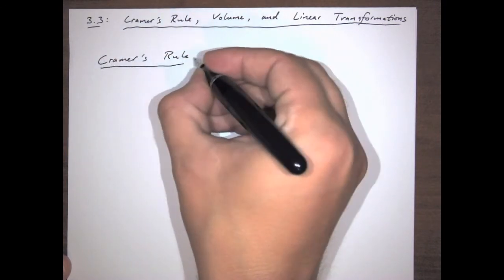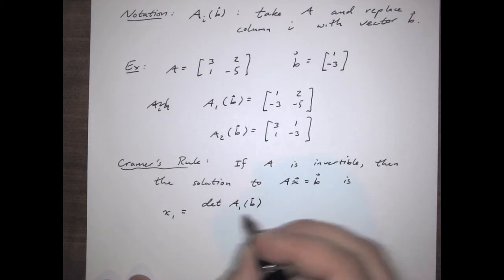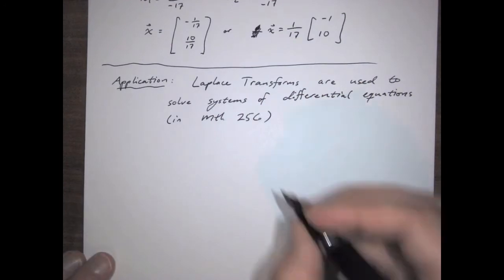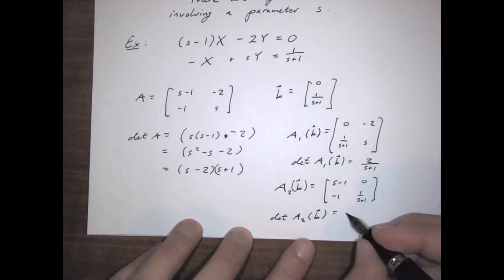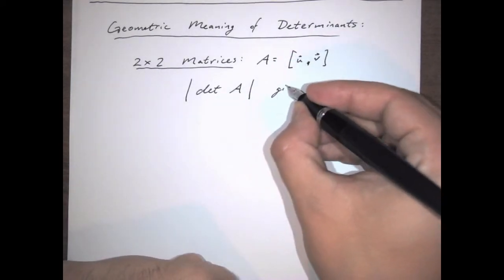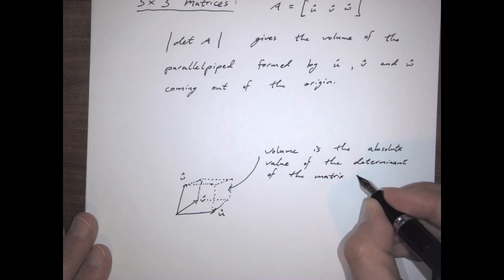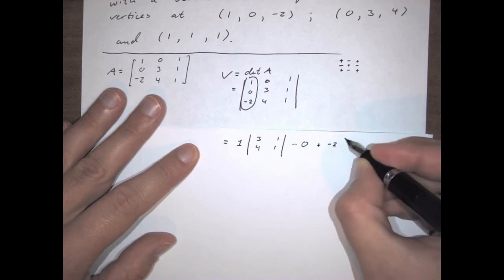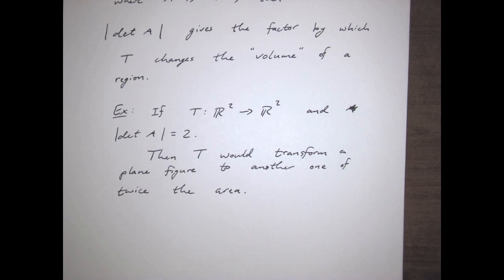Mth 261 Section 3.3